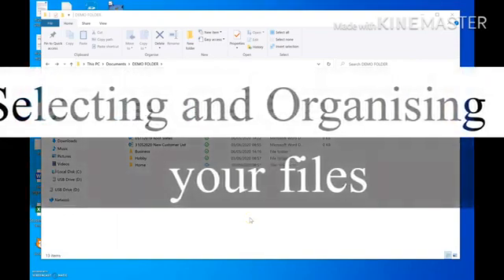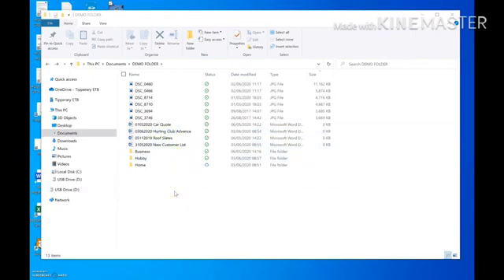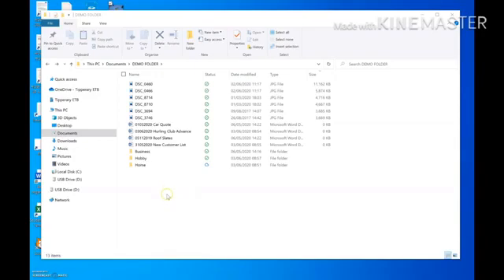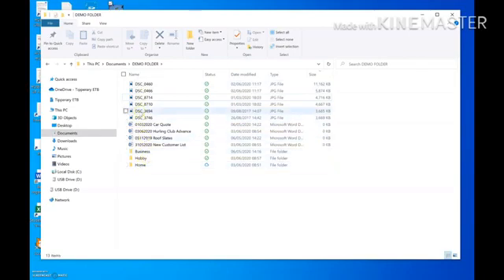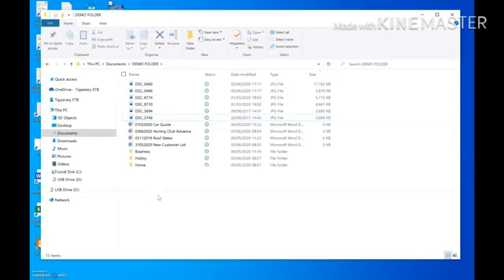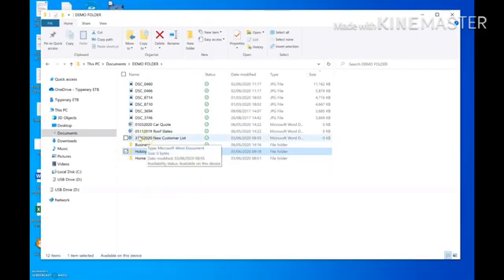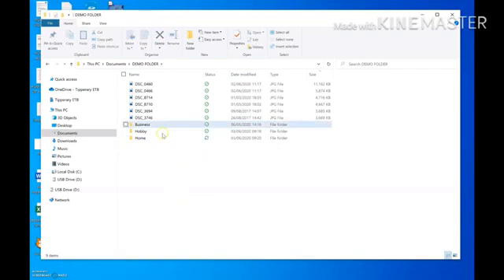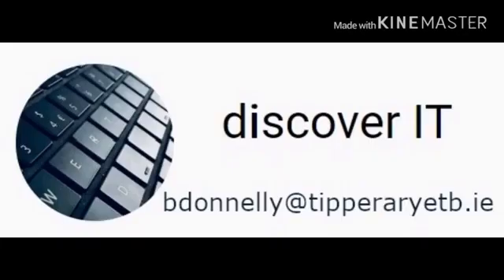How to select and move files when organising folders on a computer with Brian Donnelly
A demonstration of the various ways you can select files on your computer for moving and organising.  Tips of how to organise the files and documents on your computer.  Also covers how to move and file away documents and files in an organised manner.